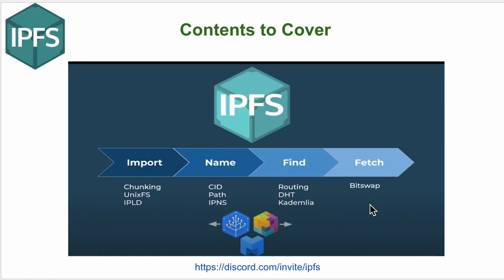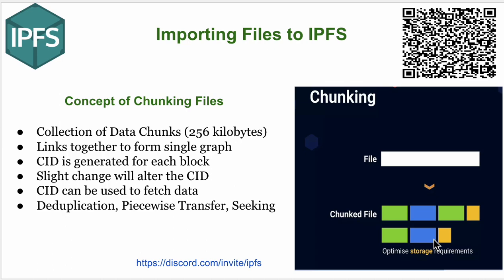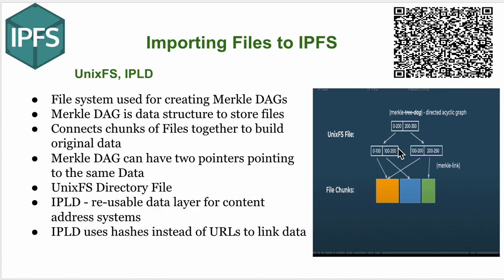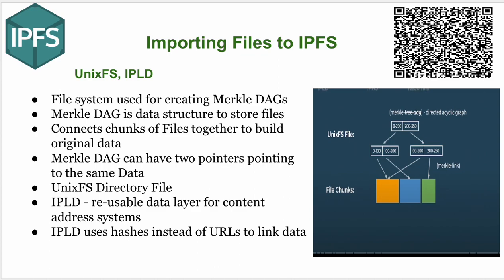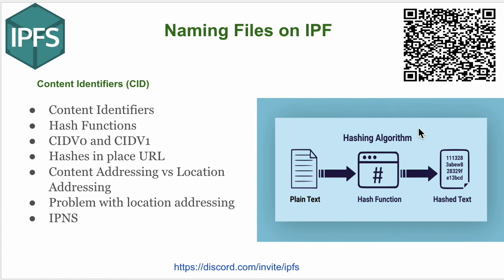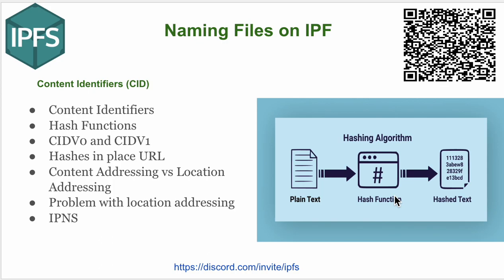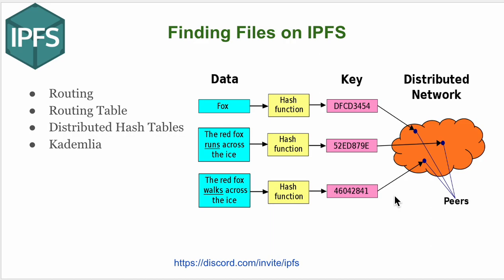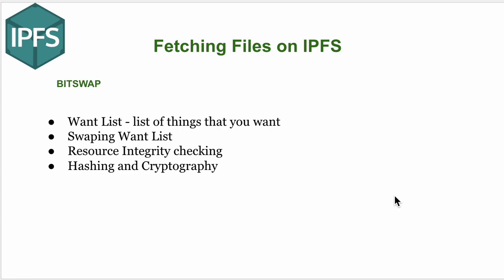Presentation on How IPFS Works